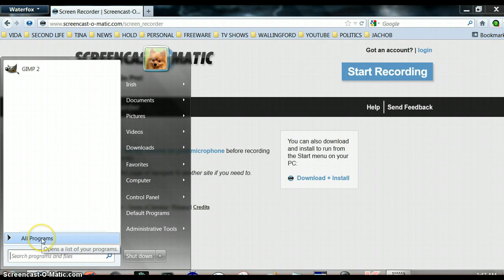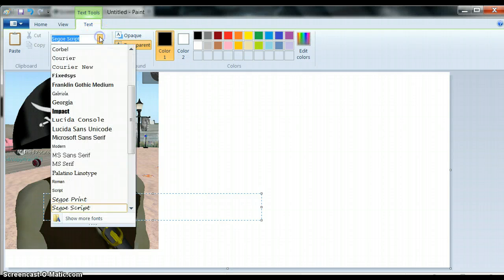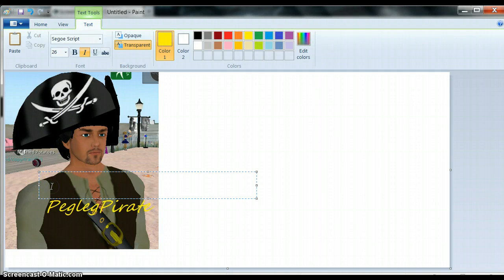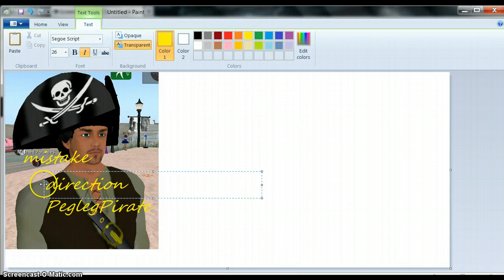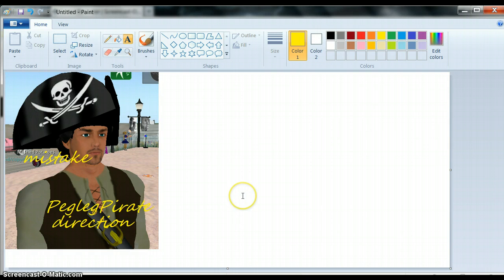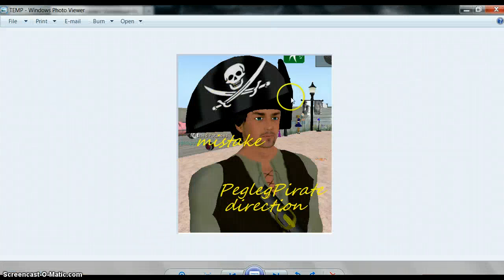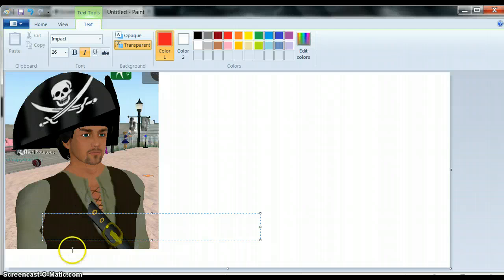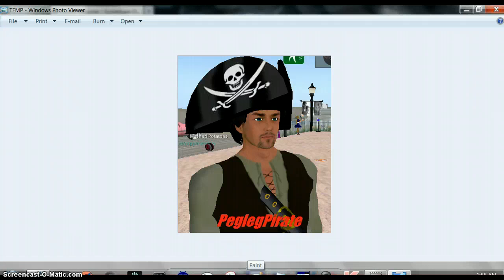USING WINDOWS PAINT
ADD TEXT TO PICTURES